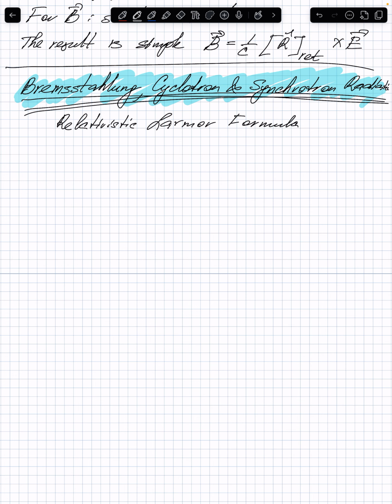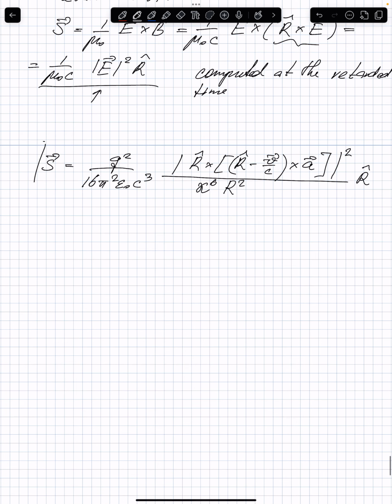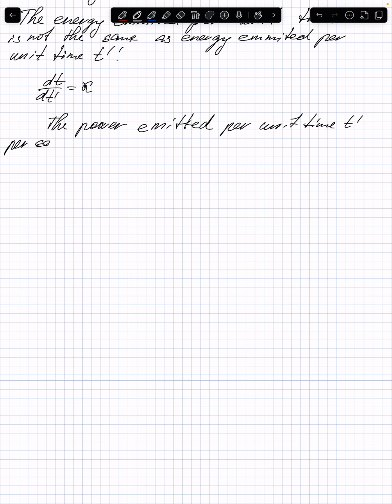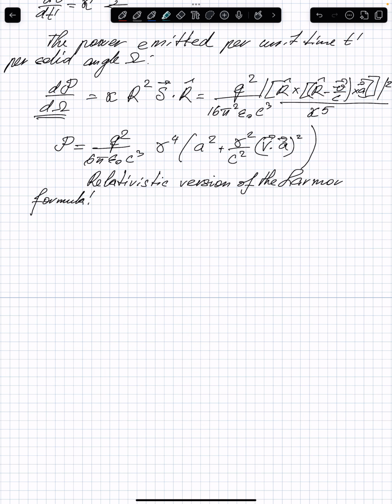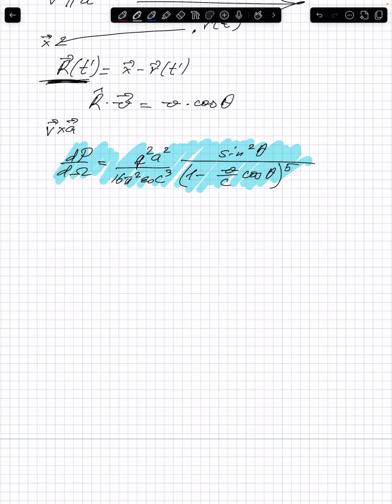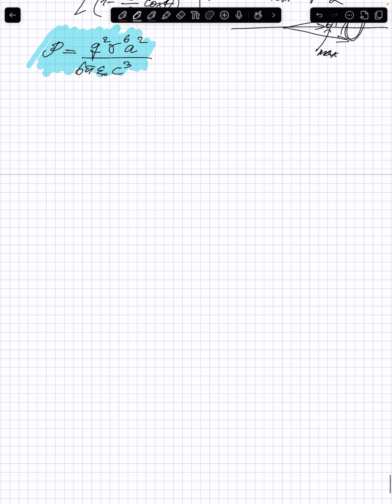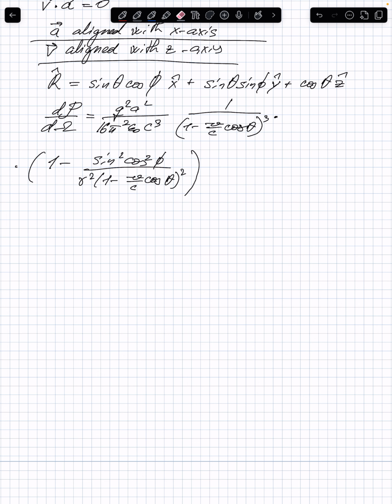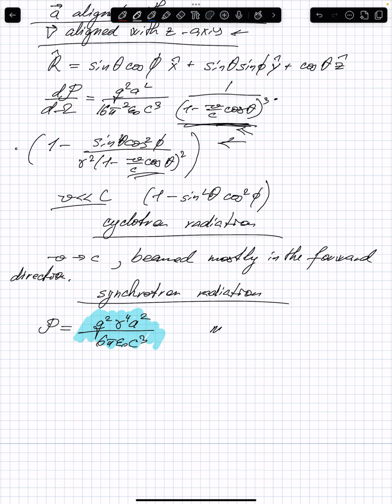Relativistic Larmor formula, Bremsstrahlung, Cyclotron and Synchrotron radiation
Last lecture on Radiation